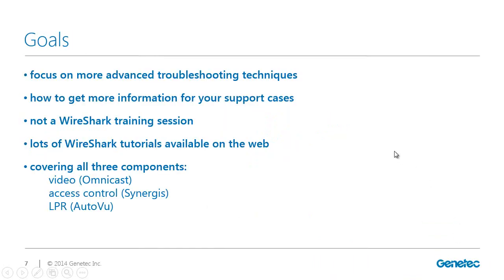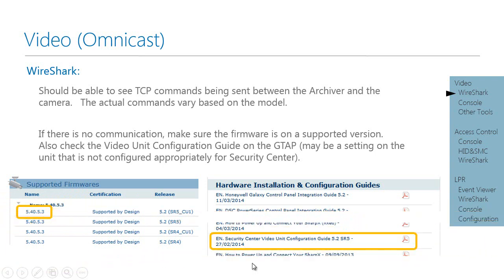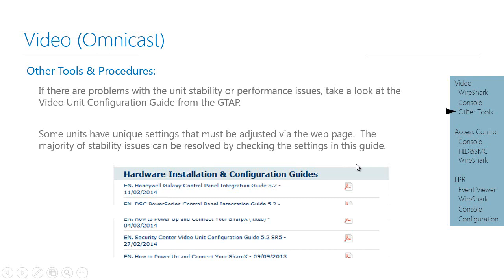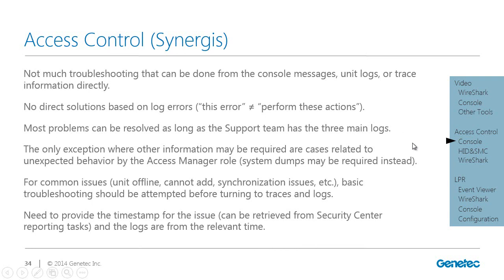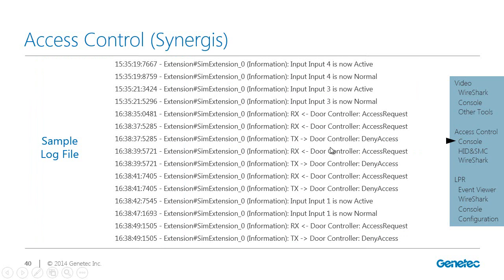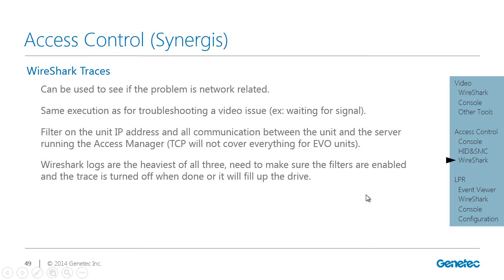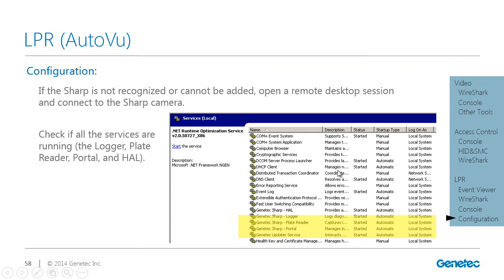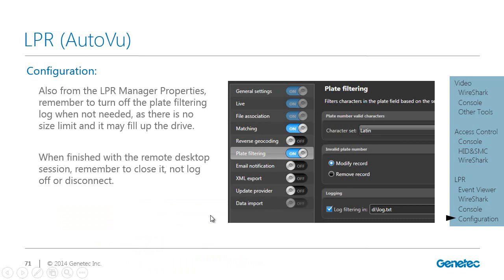Troubleshooting Logs and Support Information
In this webinar we take a look at the logs and information that are used by our technical support team to troubleshoot Security Center issues. We see what can be used from this information to further diagnose an issue, or take a look at how the information can be retrieved for analysis by our technical support team.